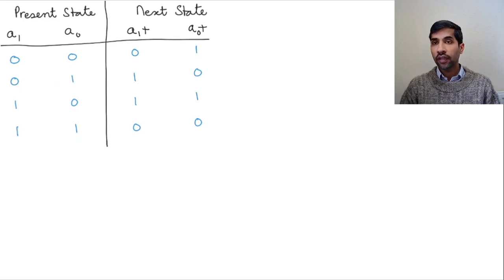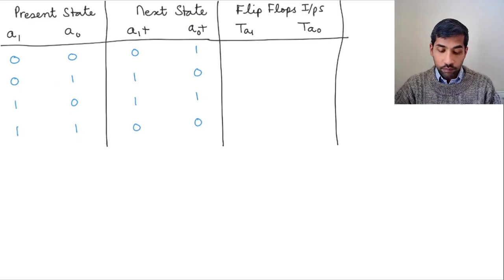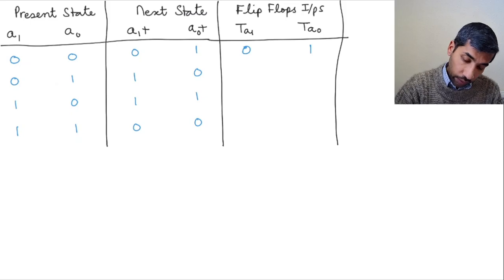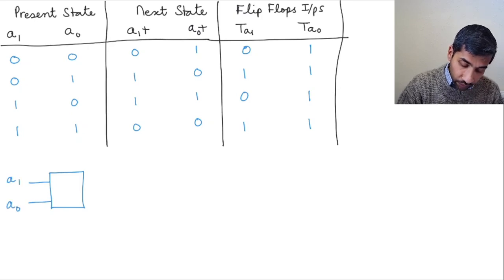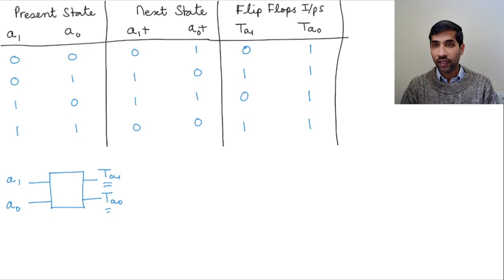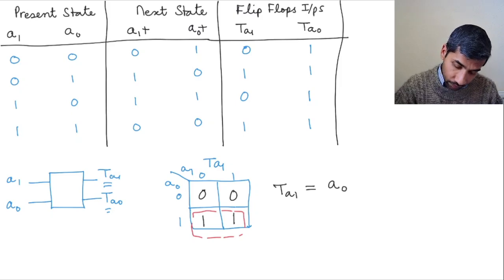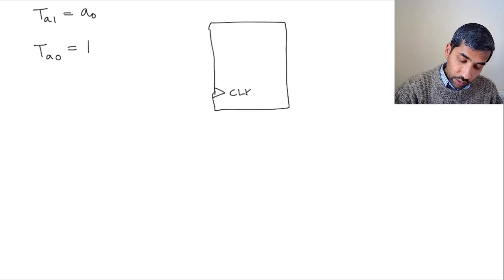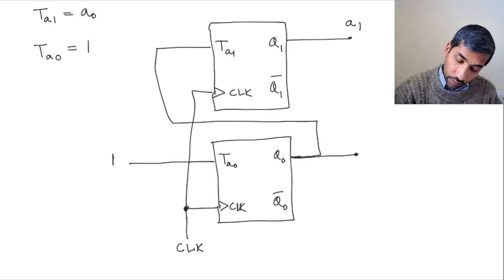8 11 Counter Circuit Design